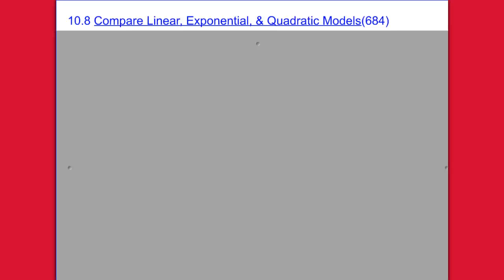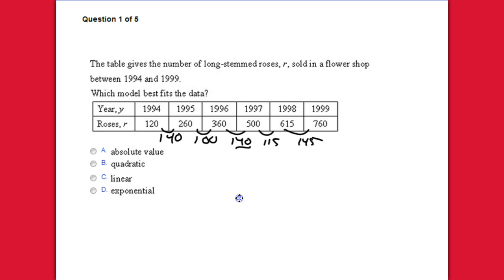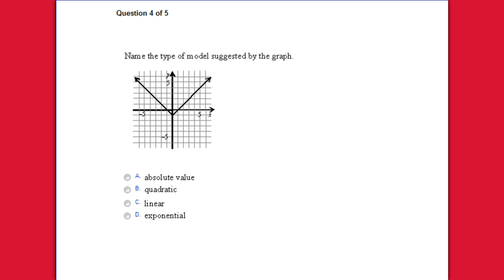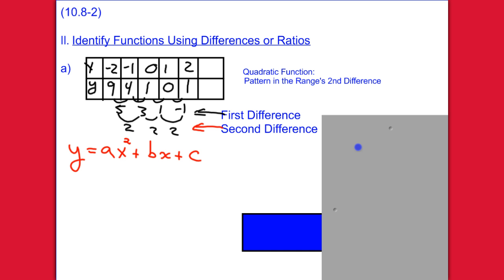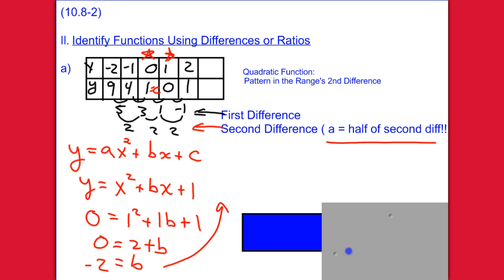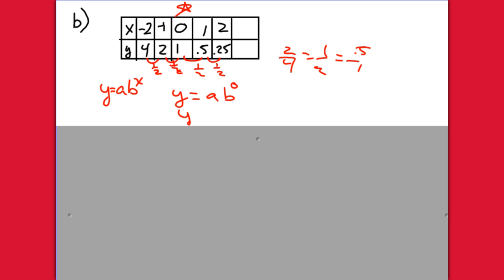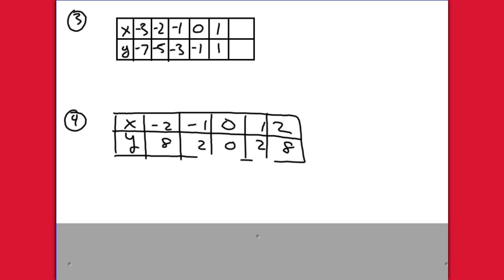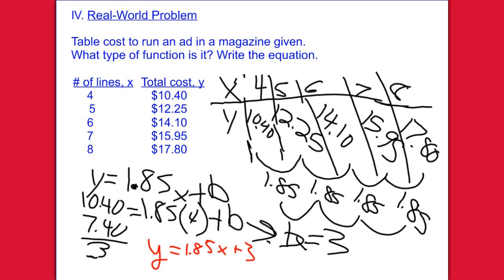Algebra 1 10.8-2 Compare Equations